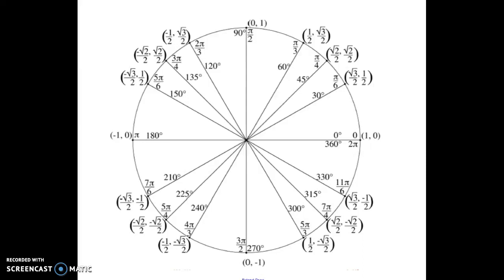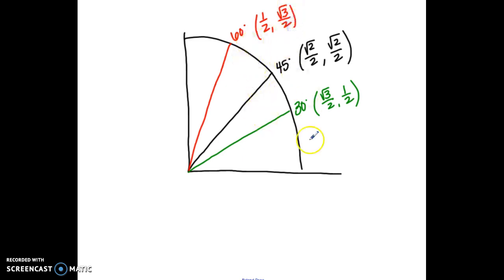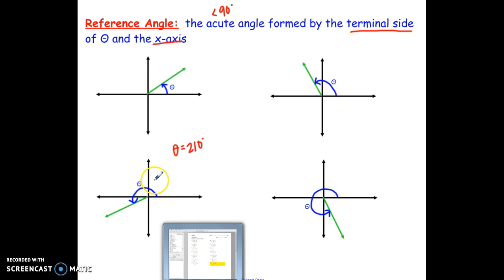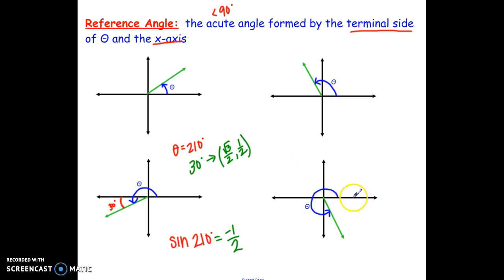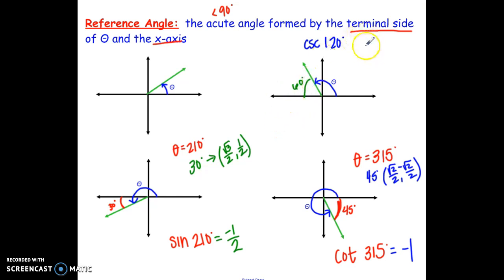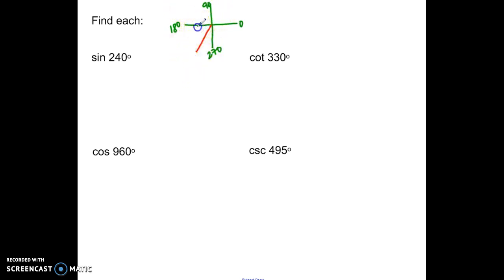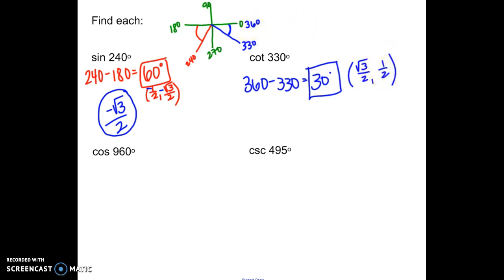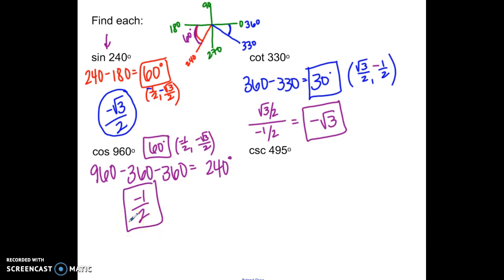Trig Functions of Angles in Degrees